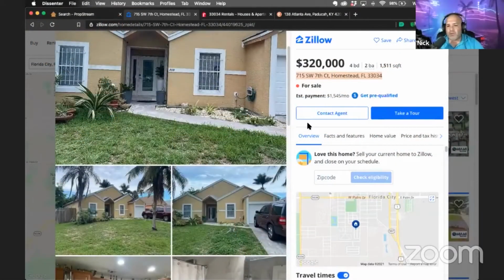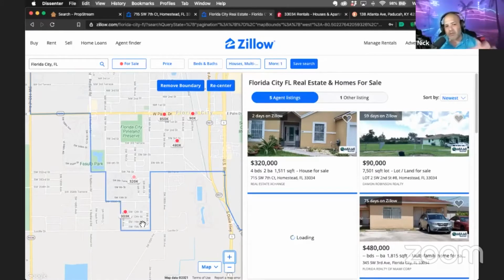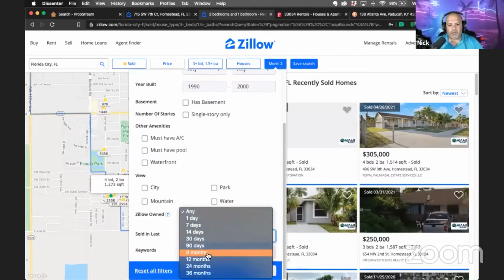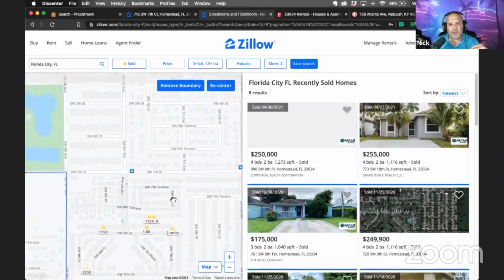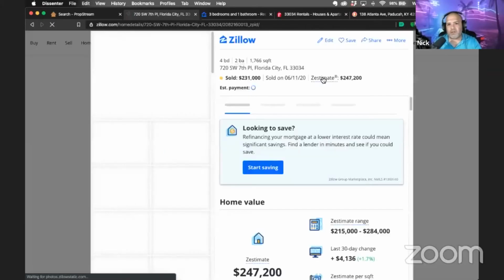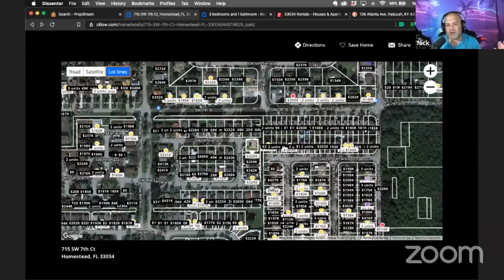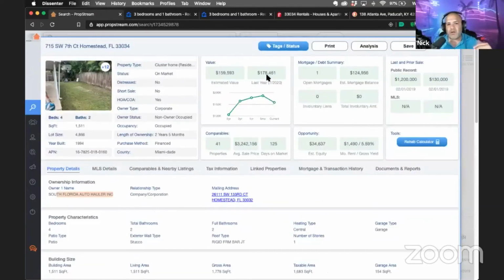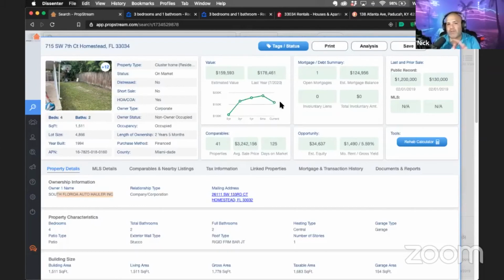How to Find ARV on Zillow